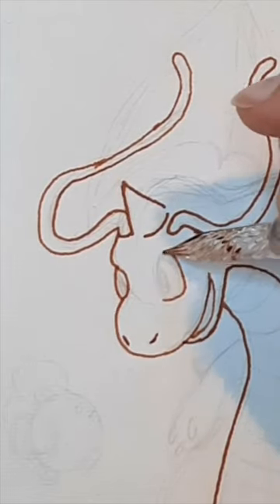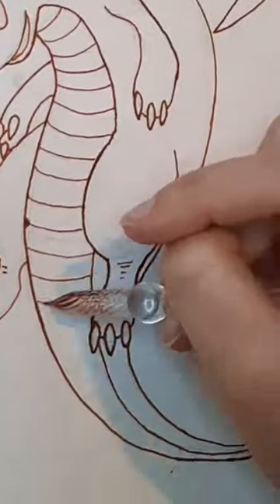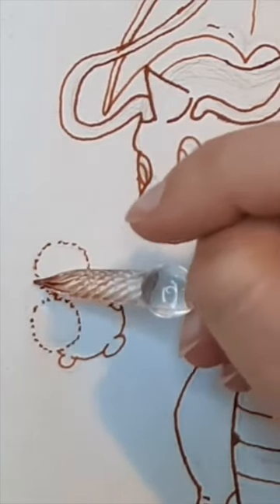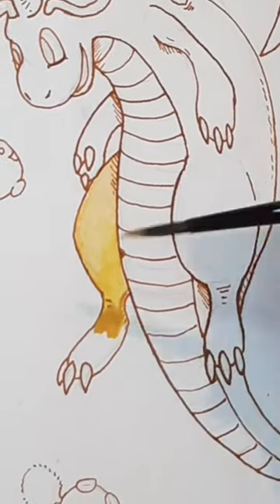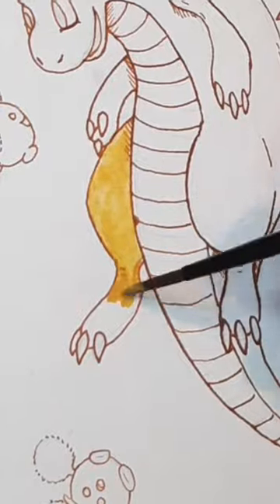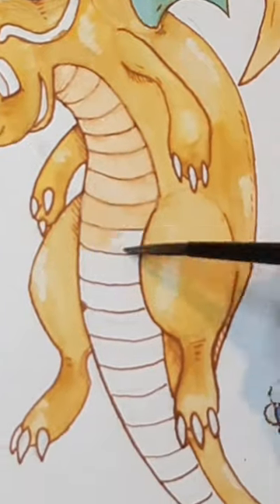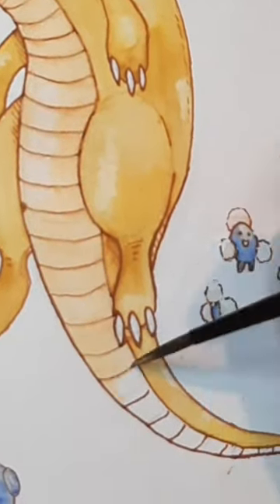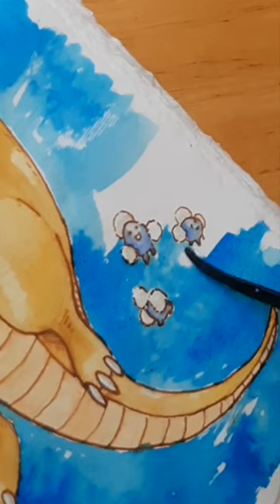Smaugust 2022 Day 8 - Dragonite - Watercolor and Glass Dip Pen